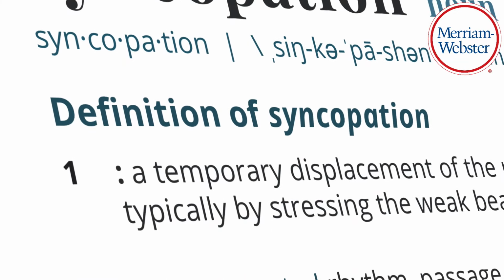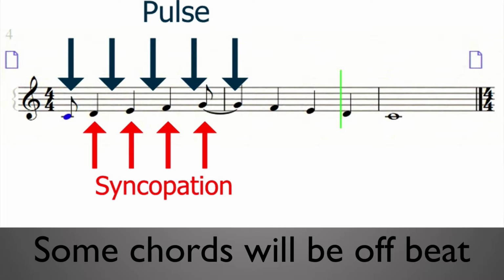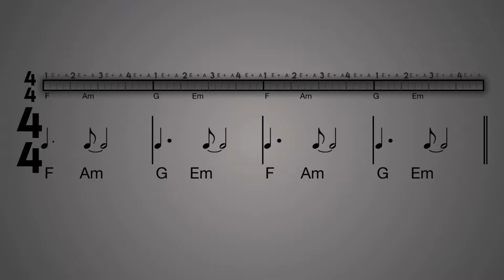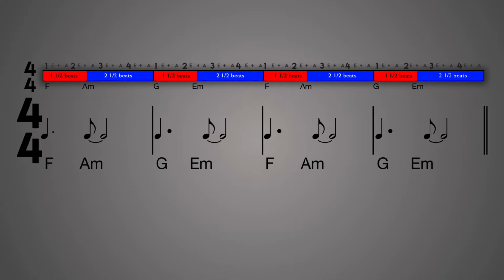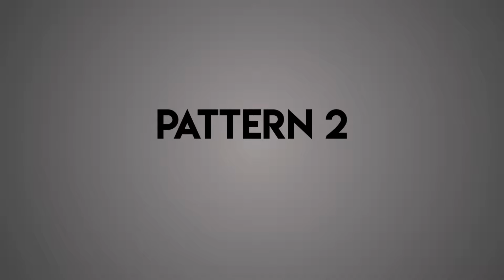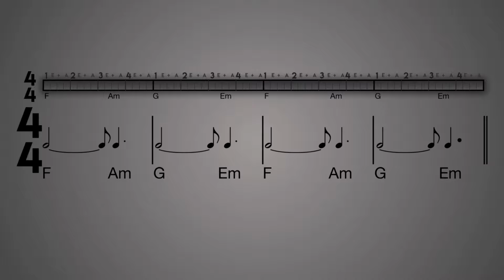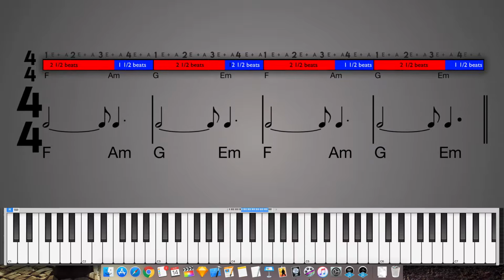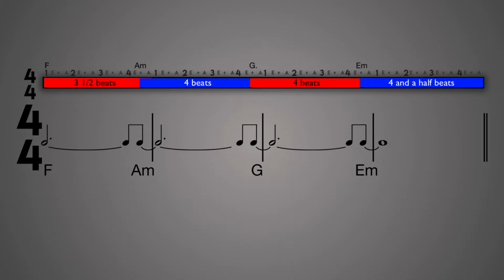Making Amazing Chord Progressions(3) - Advanced Chord Durations